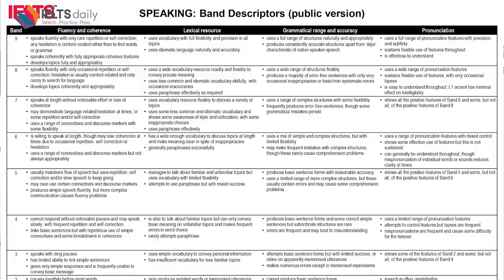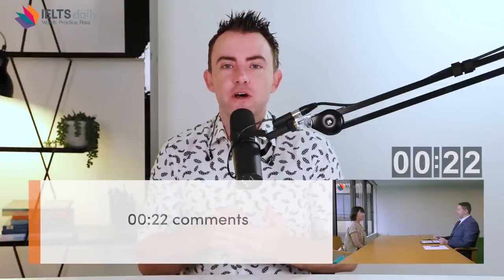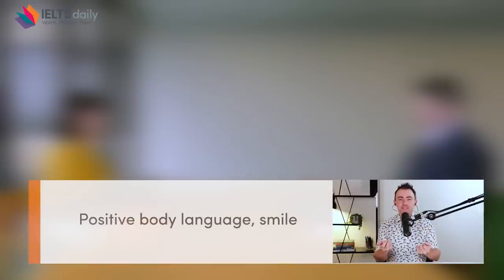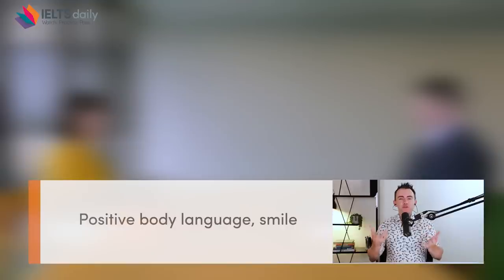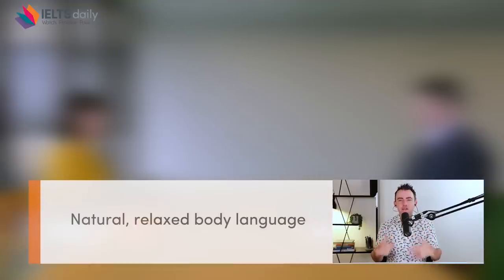IELTS SPEAKING Mock Exam - Ami from Japan 🇯🇵🎓- Band ??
𝗜̲𝗘̲𝗟̲𝗧̲𝗦̲ ̲𝗗̲𝗔̲𝗜̲𝗟̲𝗬̲ ̲𝗔̲𝗣̲𝗣̲ ̲𝗗̲𝗢̲𝗪̲𝗡̲𝗟̲𝗢̲𝗔̲𝗗̲

IELTS Daily is a private company which is unrelated in any way to any of the parent companies of IELTS. We are not endorsed by IELTS.